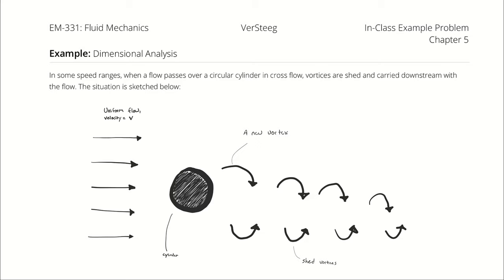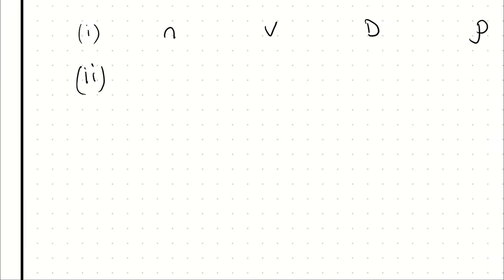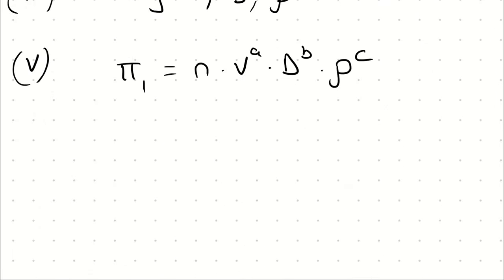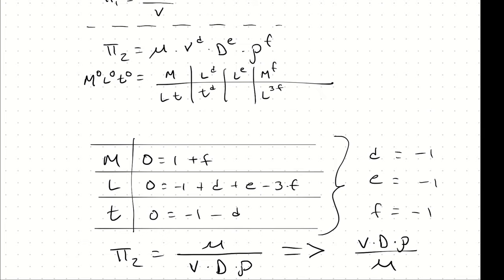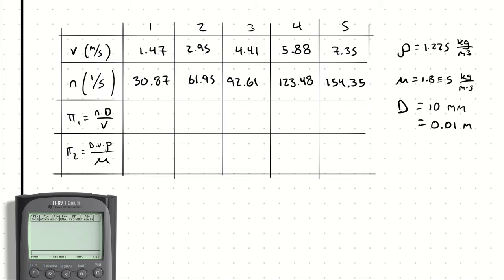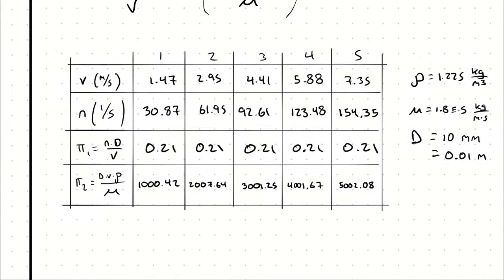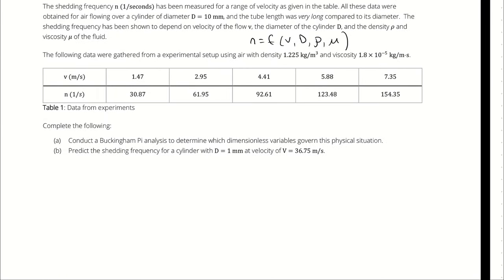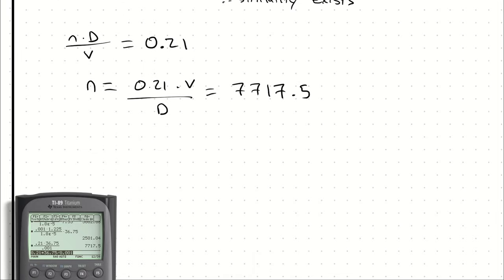Buckingham Pi Theorem Example Problem 3 - Cylinder in Cross Flow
"In some speed ranges, when a flow passes over a circular cylinder in cross flow, vortices are shed and carried downstream with the flow. The situation is sketched below:
The shedding frequency n (1/seconds) has been measured for a range of velocity as given in the table. All these data were obtained for air flowing over a cylinder of diameter D = 10 mm, and the tube length was very long compared to its diameter. The shedding frequency has been shown to depend on velocity of the flow v, the diameter of the cylinder D, and the density and
viscosity of the fluid.

The following data were gathered from a experimental setup using air with density 1.225 kg/m^3 and viscosity 1.8 × 10^-5 kg/m-s.

Complete the following:
(a) Conduct a Buckingham Pi analysis to determine which dimensionless variables govern this physical situation.
(b) Predict the shedding frequency for a cylinder with D = 1 mm at velocity of V = 36.75 m/s."